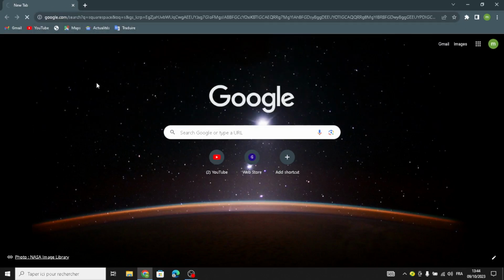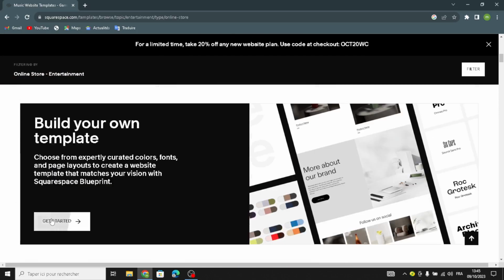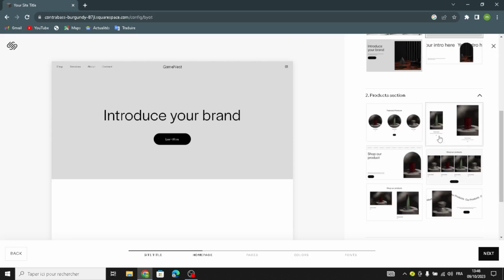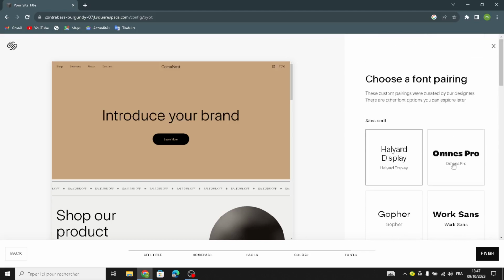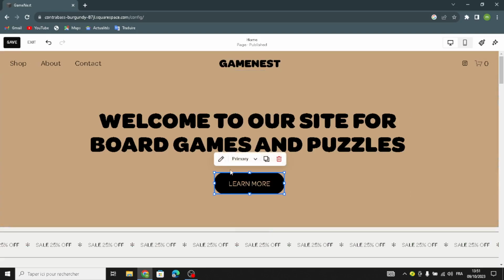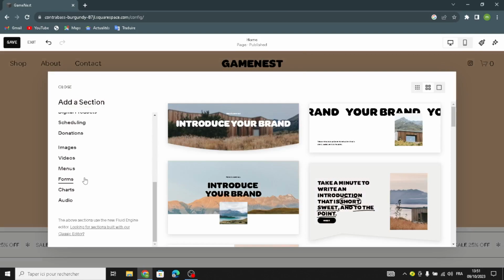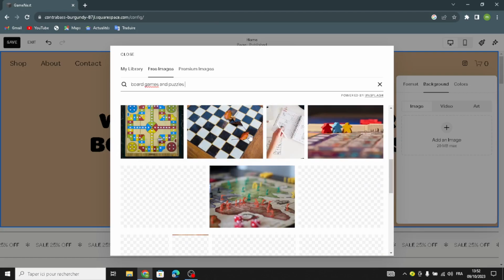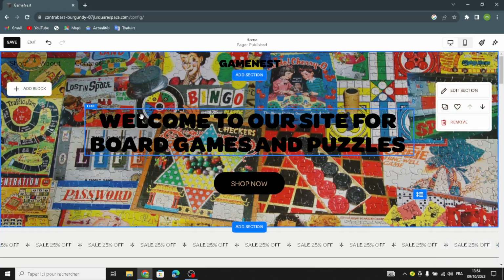How to Build a Professional Board Games and Puzzles E-commerce Website on Squarespace PART 1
in this video we discuss :

Dive into the detailed process of creating an engaging e-commerce platform specializing in board games and puzzles using Squarespace. Learn how to showcase a diverse range of games, foster a vibrant online community, and attract both casual players and enthusiasts, establishing your website as a go-to destination for exciting gaming experiences.